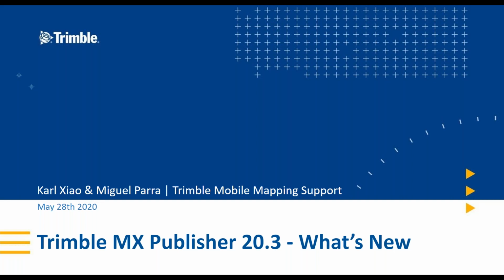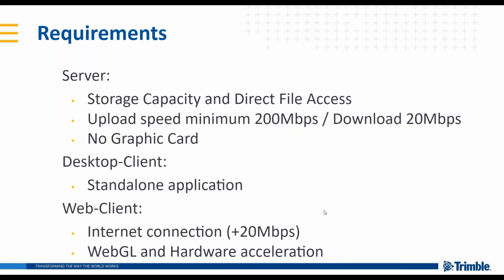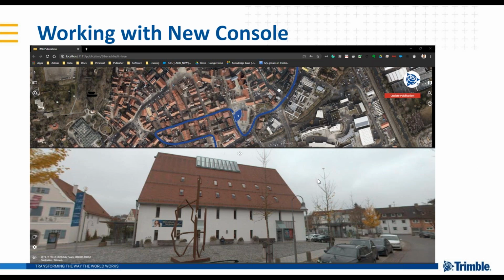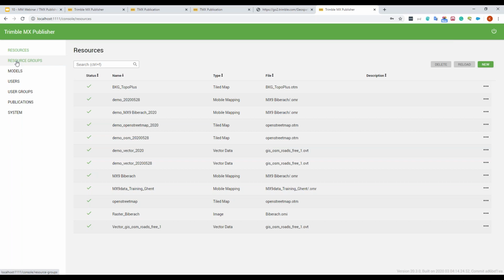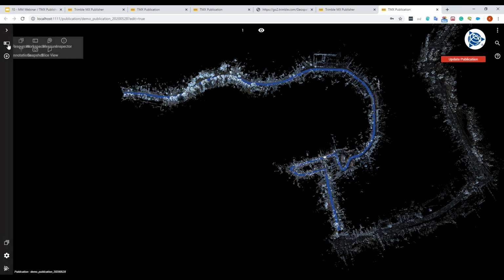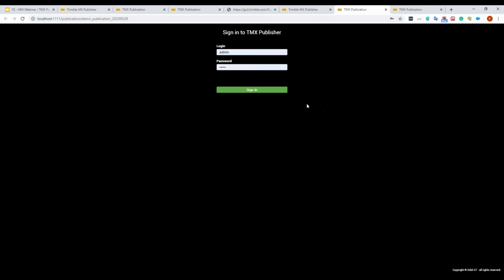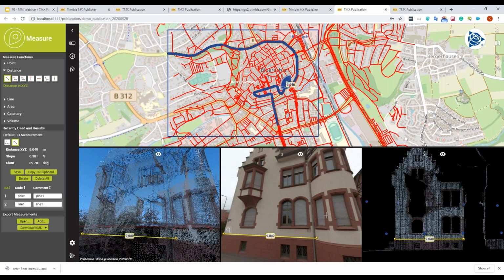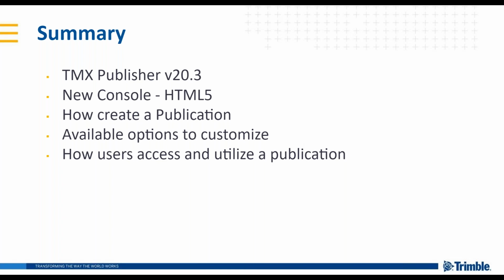Webinar: What's new in TMX Publisher 20 3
This webinar recording presents the new features in TMX Publisher version 20.3. The Trimble Mobile Mapping team presents the enhancements in a live hands-on session. Meet our new HTML console among other exciting features that will help you publish your data the way you want it.